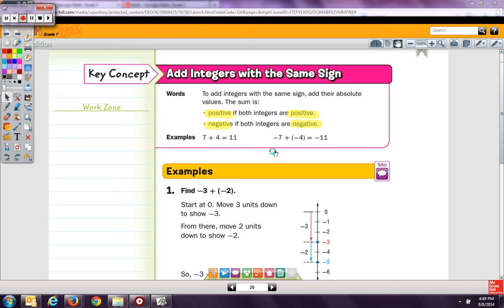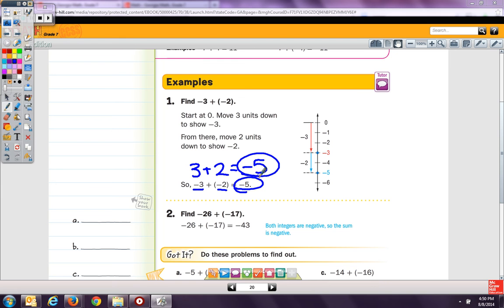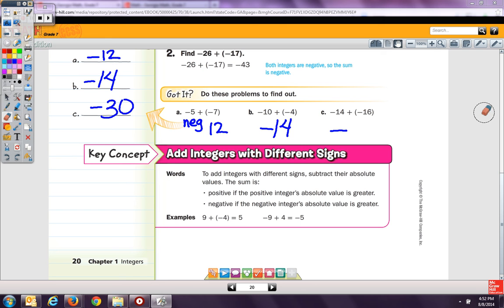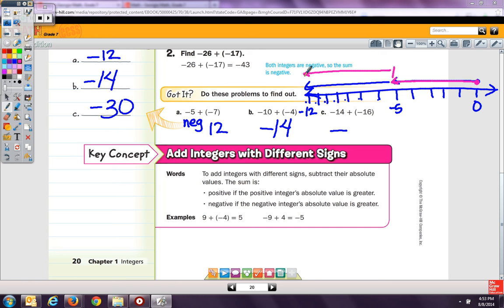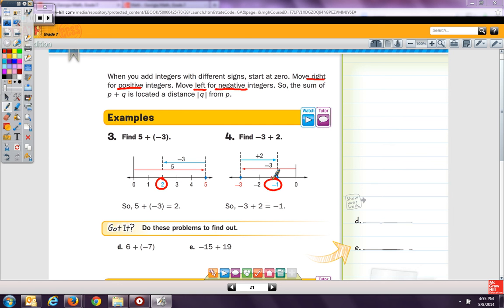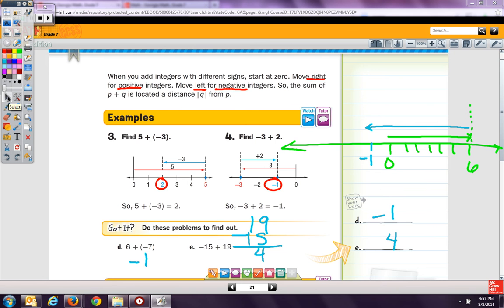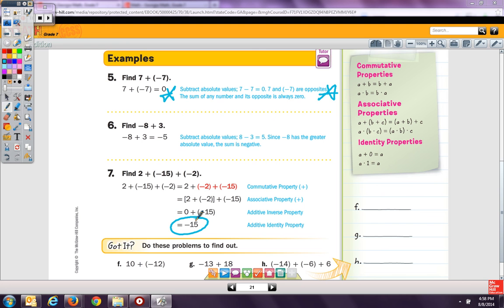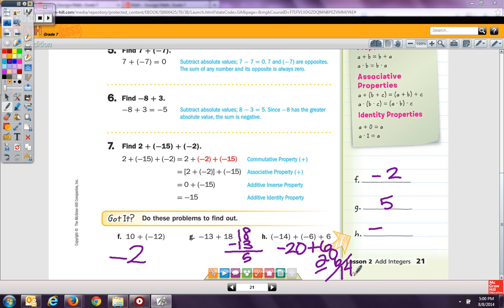Lesson 2 Adding Integers Video